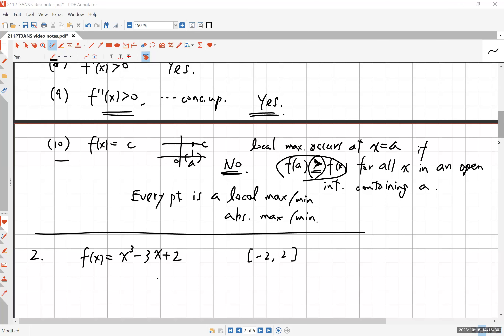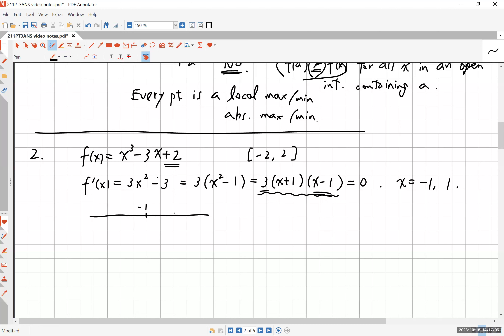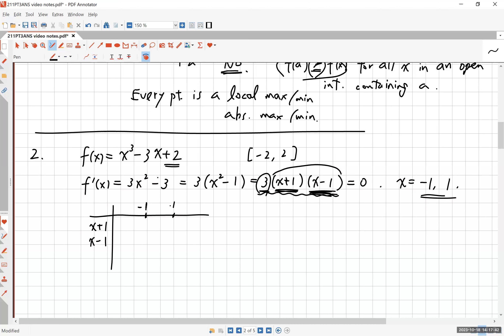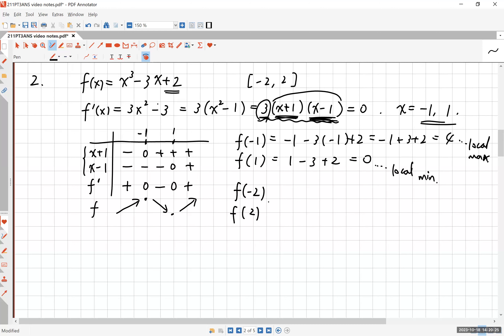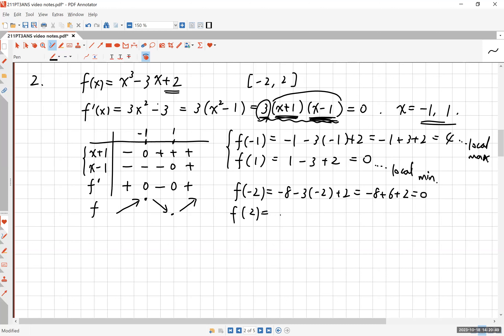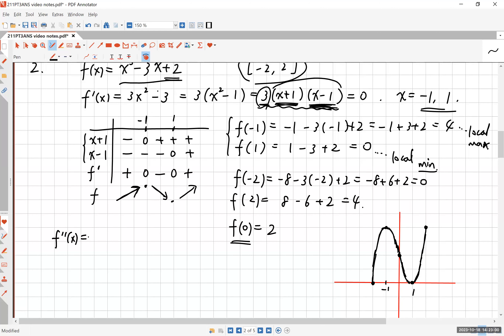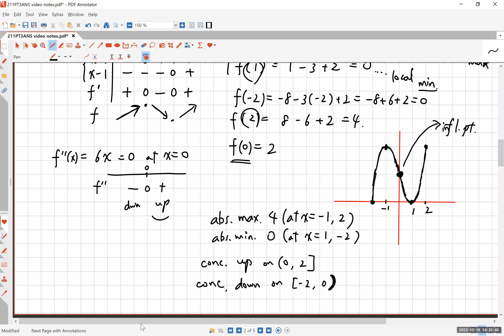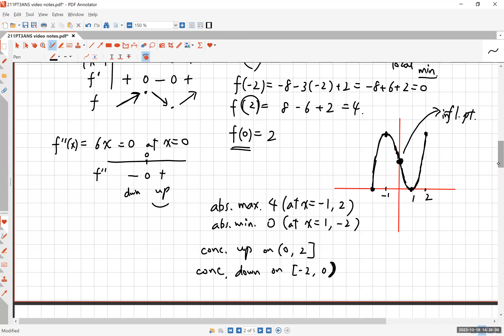211 PT3 Part 2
Part 2 of the answer key for Practice Test 3 (Ch. 4: Applications of Derivatives) in Math 211: Calculus I, based on OpenStax Calculus Vol. 1, for College of the Canyons, Santa Clarita, CA, by Prof. Sab Matsumoto